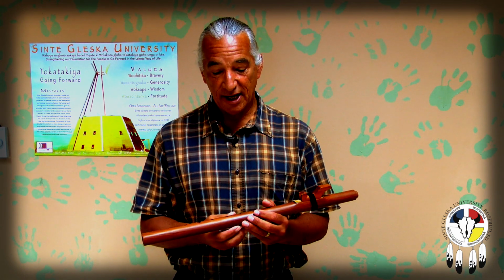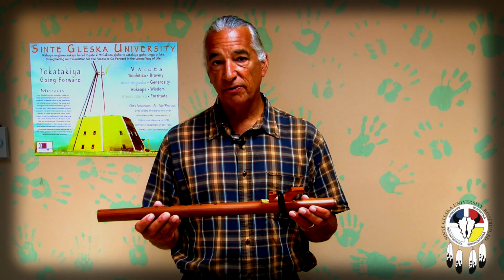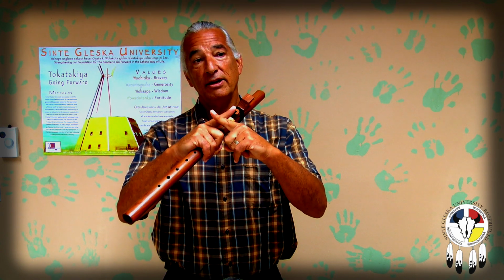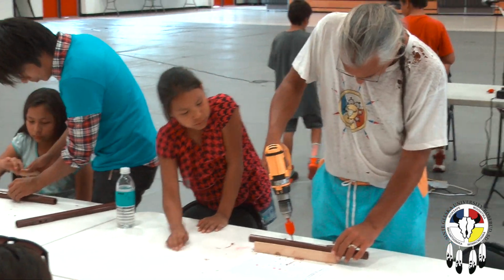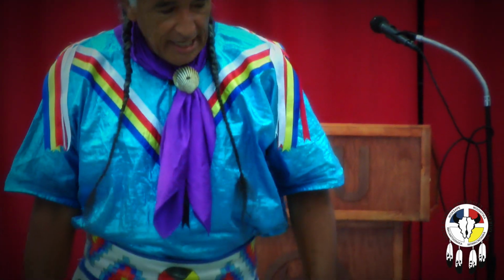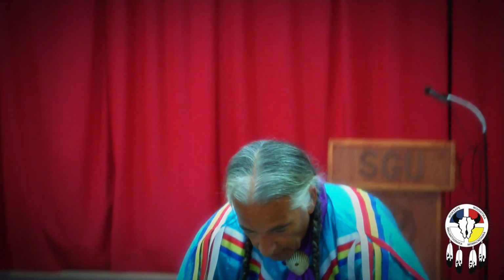Kevin Locke Visits SGU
Kevin Locke: Lakota Flutist/Hoop Dancer graced SGU this past June, doing language, flute, and dance workshops. He was engaging, entertaining and we thank him for sharing his talents.